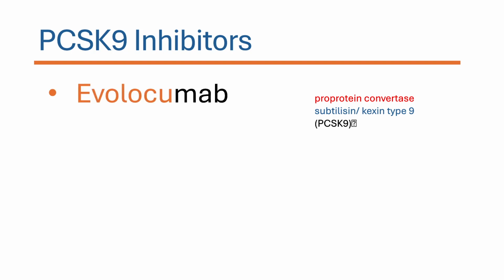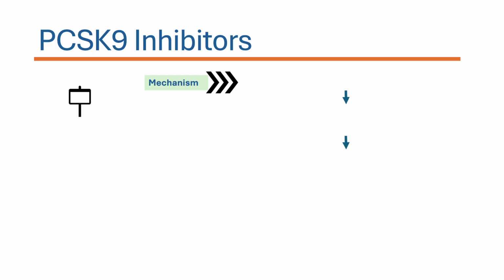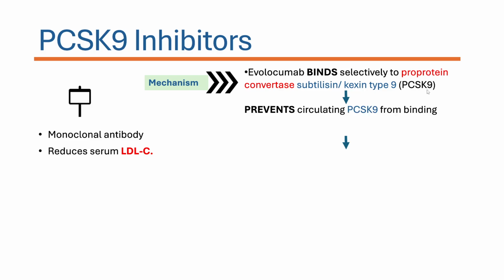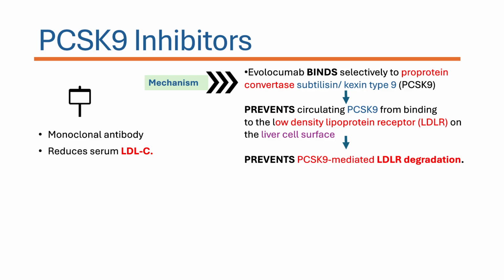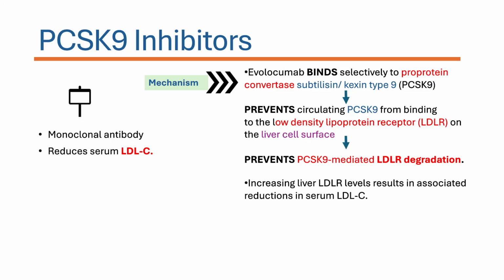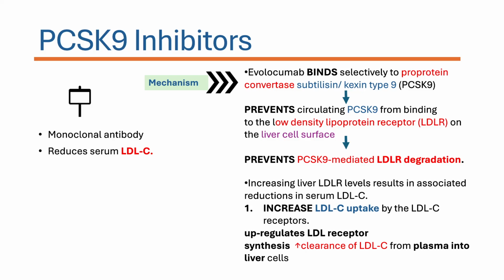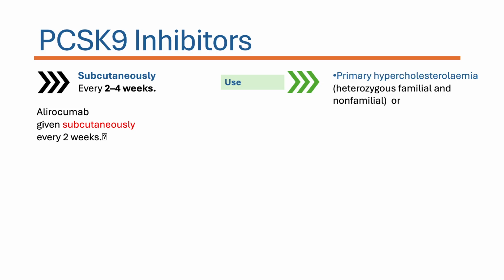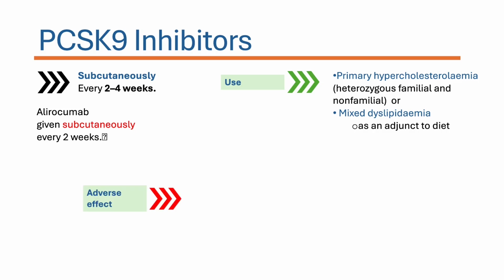PCSK9 Inhibitors (Made Easy)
Uncover the fascinating world of PCSK9 Inhibitors, a groundbreaking class of drugs revolutionizing cholesterol management! This video explores their mechanism of action, clinical applications, side effects, and why they're essential in managing hyperlipidemia and reducing cardiovascular risk. Perfect for students, pharmacists, and healthcare professionals!

📚 What You'll Learn:

How PCSK9 Inhibitors Work
Clinical Uses in Cholesterol Management
Common Side Effects
Key Points for Exams
💊 Simplifying pharmacology to help you excel!